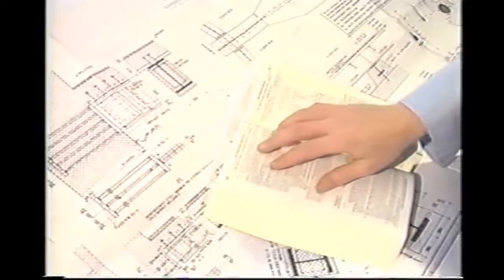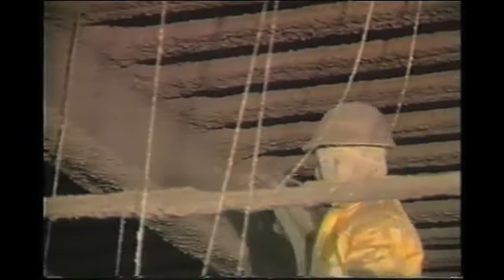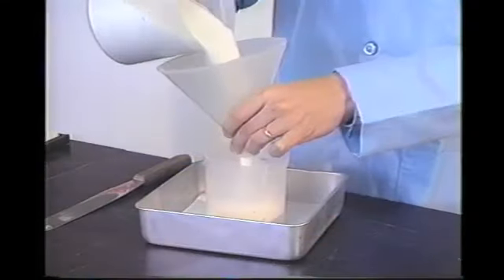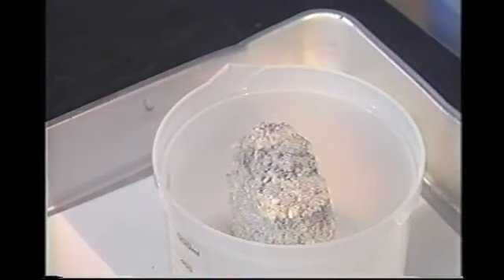Field Inspection Of Monokote® Spray Applied Fire Protection Products